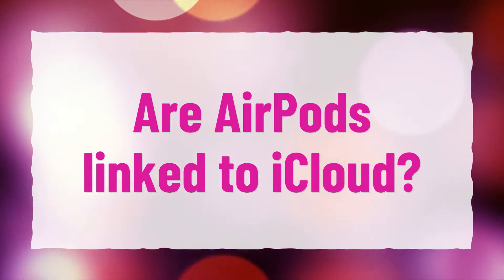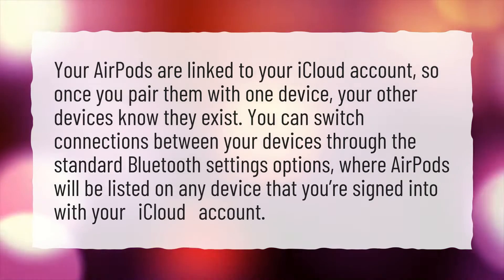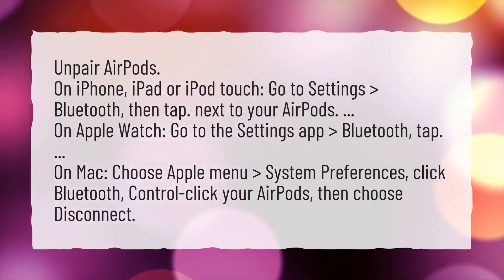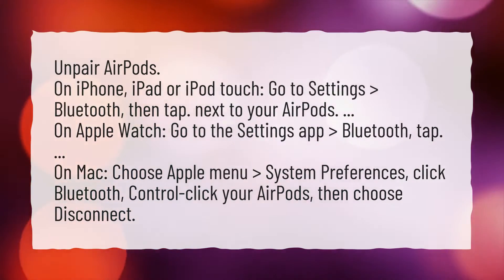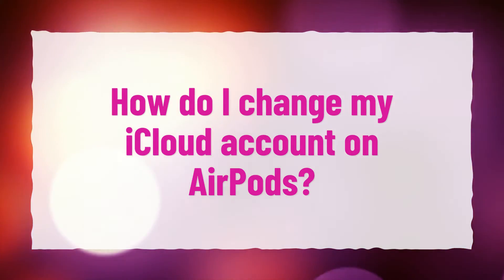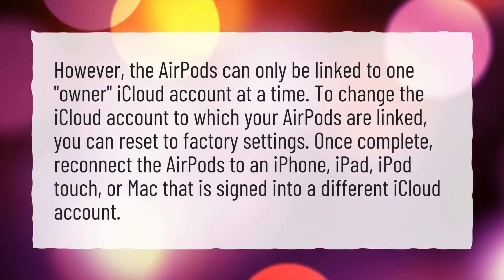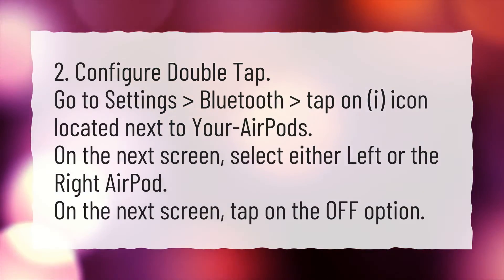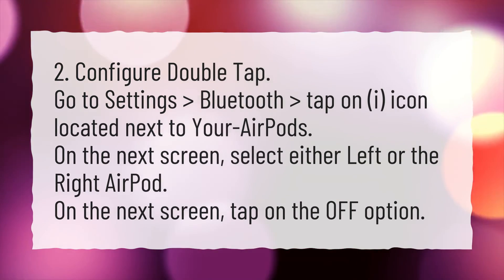Are AirPods linked to iCloud?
More About Does Resetting AirPods Remove From ICloud? • Are AirPods linked to iCloud?